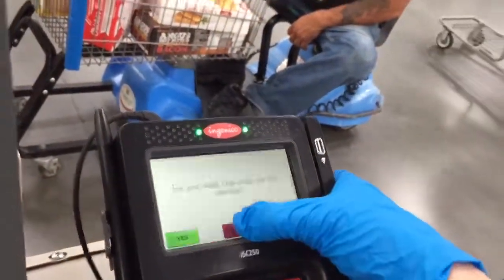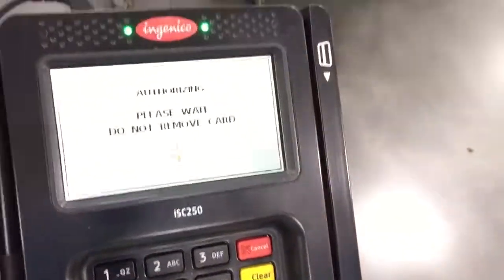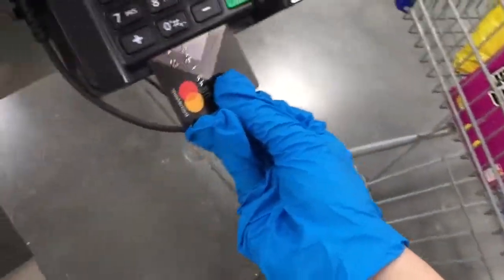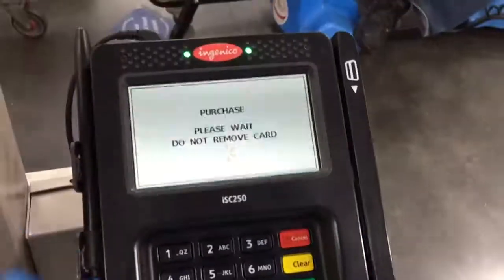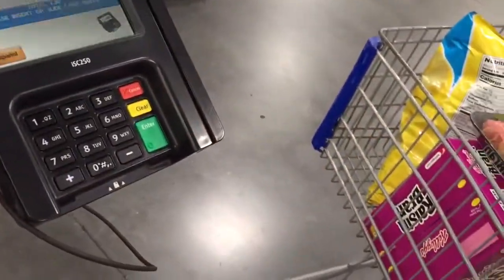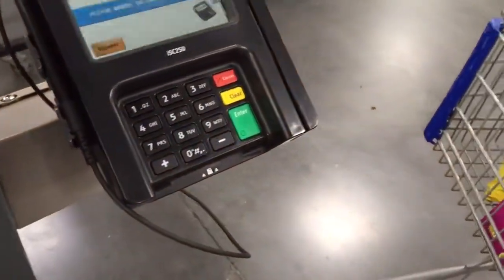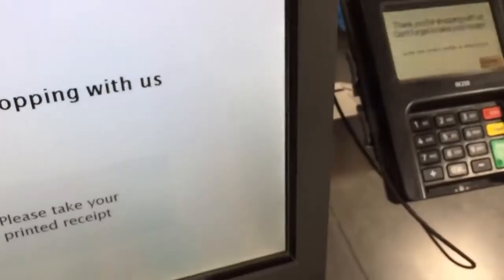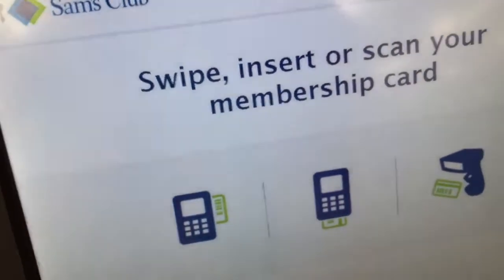Self checkout at sams Club